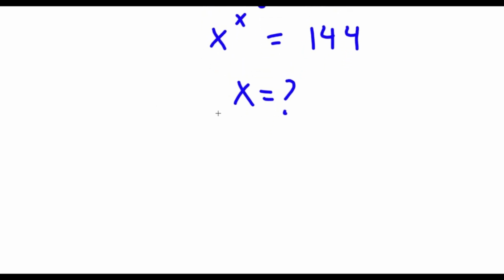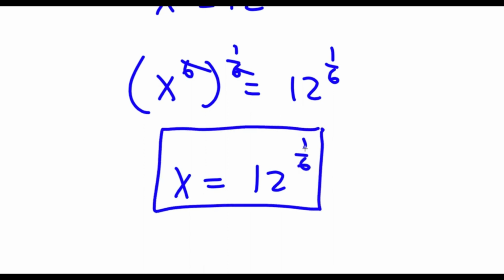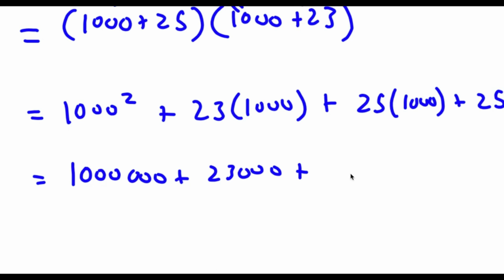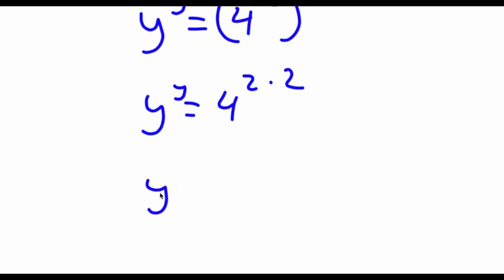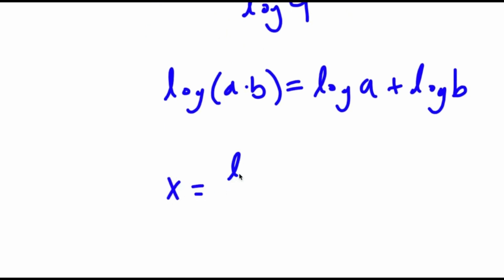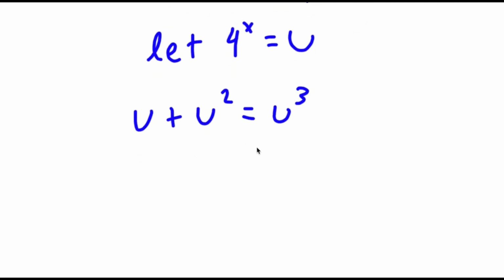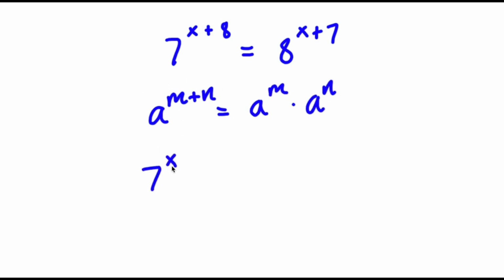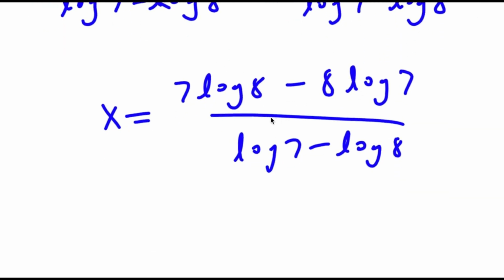The HARDEST Equation Ever